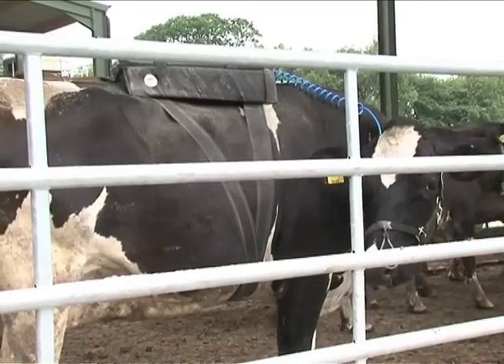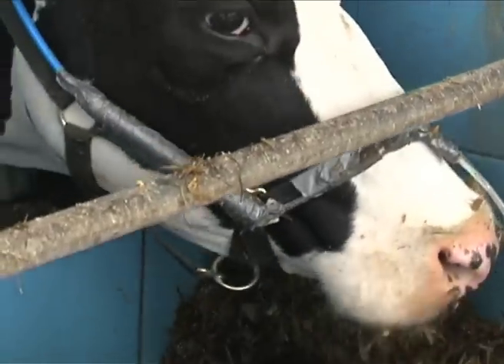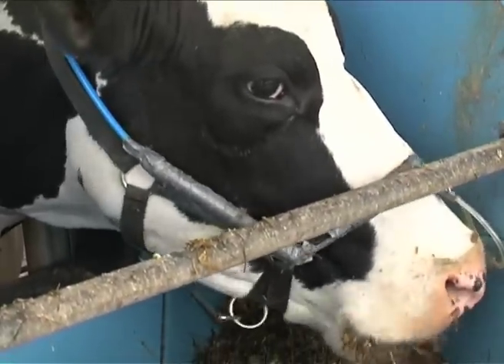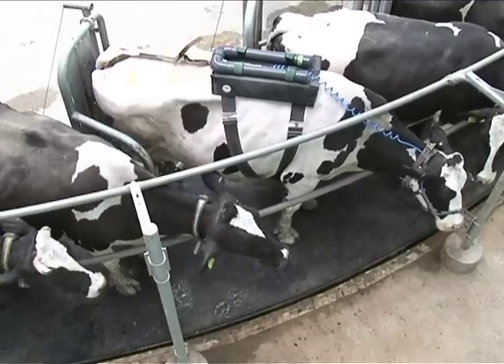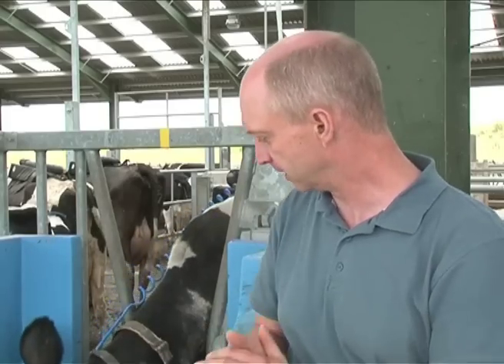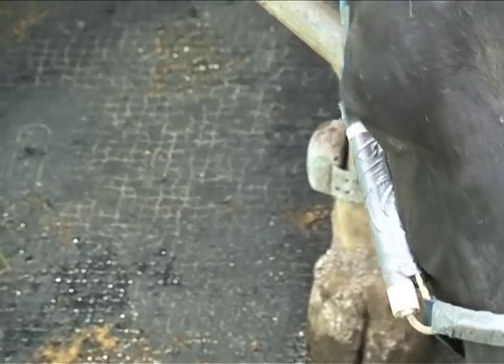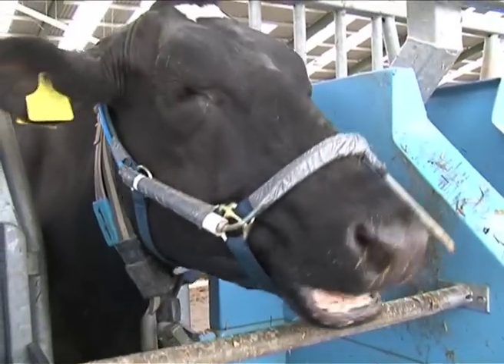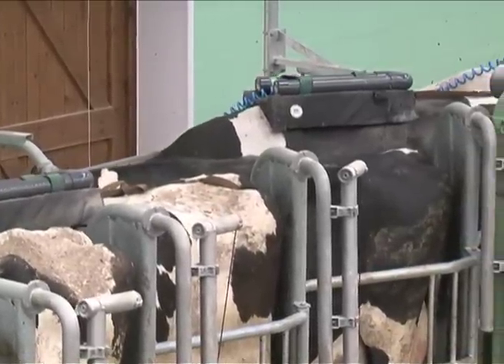Reducing methane output in dairy cows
Dairy cows at Harper Adams have been wearing special backpacks to monitor their methane output, in hope of finding a way to reduce greenhouse gases.

Researchers at the Shropshire-based University College are hoping that the project will indicate which feeds and substrates produce the least amount of rumination, and in turn, fewer greenhouse gases.

Dairy cows can produce up to 500 litres (356g) of methane per day, a gas which has a global warming potential much greater than that of carbon dioxide. Professor Liam Sinclair and Dr Kenton Hart hope that the research will prove invaluable to farmers.

Prof. Sinclair said: "Dairy cows, as ruminants, produce quite a lot of methane as a consequence of their digestive system. As well as being bad for the environment, this is also ineffective for farmers because it's wasted energy that could be used to produce milk.

"So, we're looking at different diets to reduce the methane production and the backpacks monitor this by taking a sample of gas, from the front of the cow, for a period of 24 hours. This means that at the end of a day, we know exactly how much methane a cow has produced and how this then relates to the different feeds."

The cows wear the backpacks for five day periods, after which they are introduced to a different feed and substrates, given time to adjust, and then the packs are worn again to monitor the next set of results.

Although the packs may look uncomfortable, the cows still behave as normal. Professor Liam added: "The cows don't seem bothered at all because they are happy to eat, ruminate and lie down, it doesn't seem to affect them. They soon get used to them.

"What we are trying to do is provide farmers with advice to help them reduce their carbon footprint, or carbon 'hoofprint', because if any carbon taxes are introduced, farmers need to know what action they can take.  This will also help their animals to become more productive, so really, it's a win-win situation."

This is among several dairy cow research projects currently being undertaken at Harper Adams. Others include the welfare implications of grazing high-yielding dairy cows, and the effect of organic and inorganic copper on copper status and performance in dairy cattle.